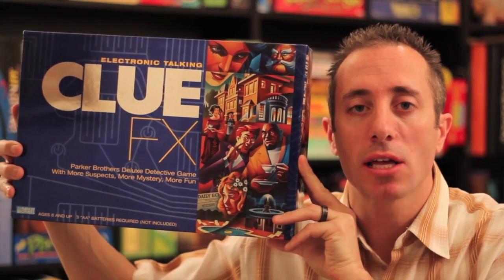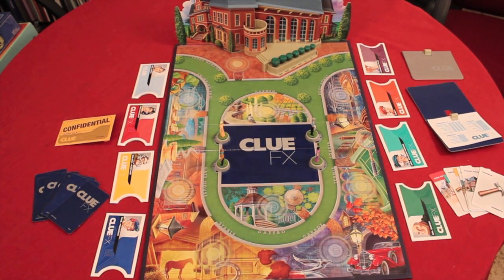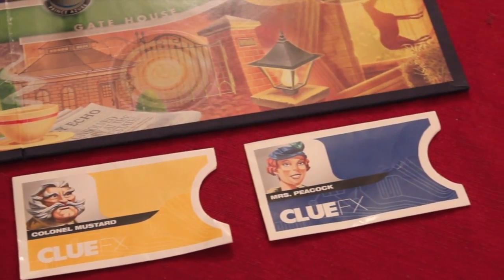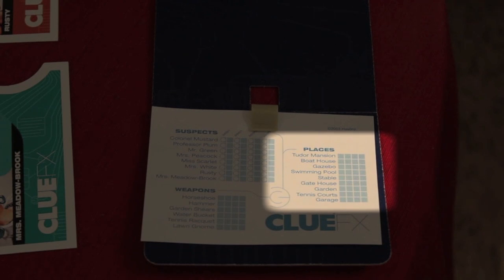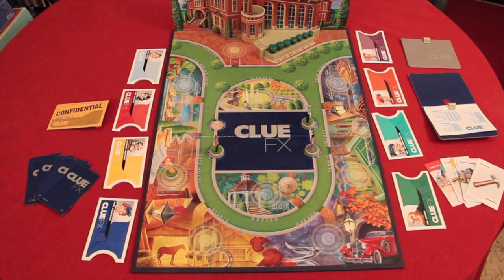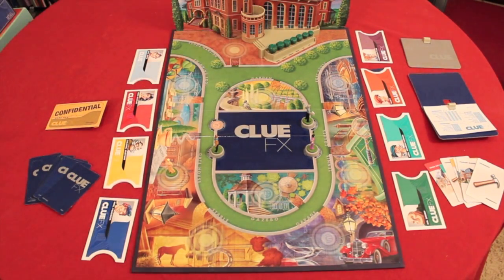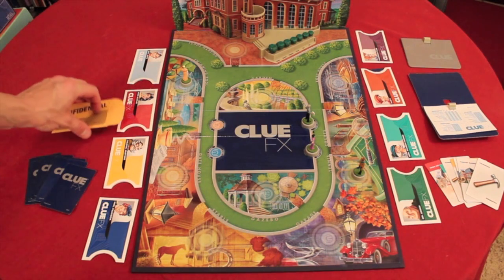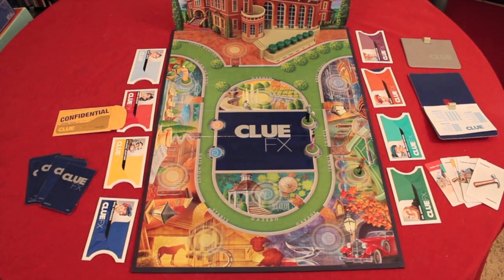Clue FX Review - with the Game Boy Geek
Dan takes a look at one of the versions of Clue

00:00 - Introduction
01:25 - Game overview
07:24 - Final thoughts